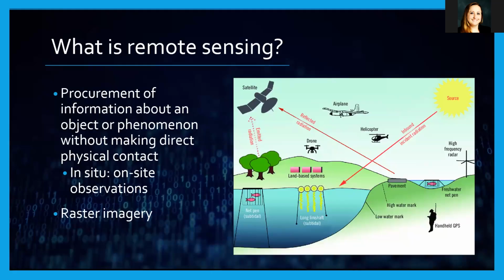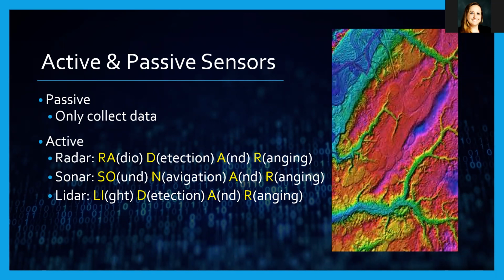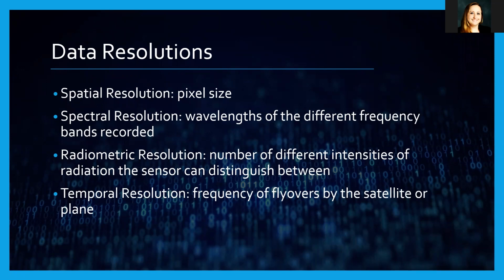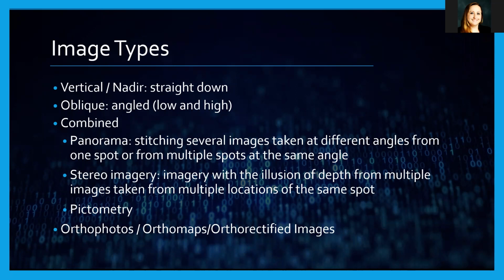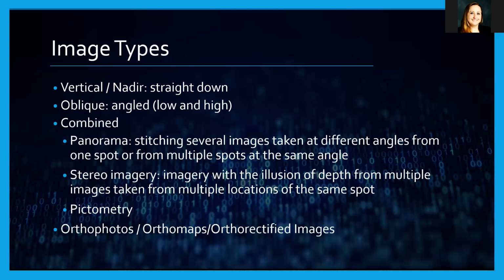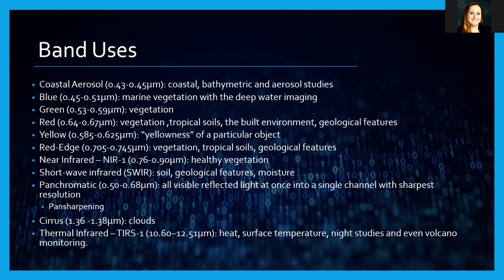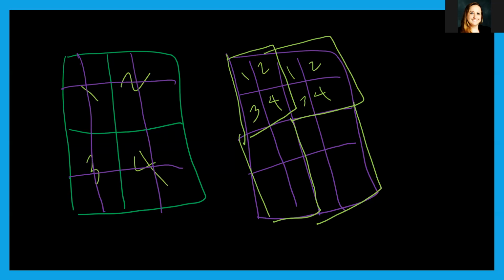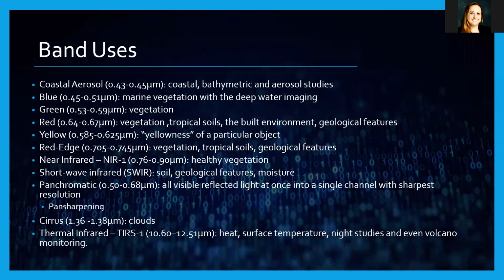5 5 Intro to Remote Sensing